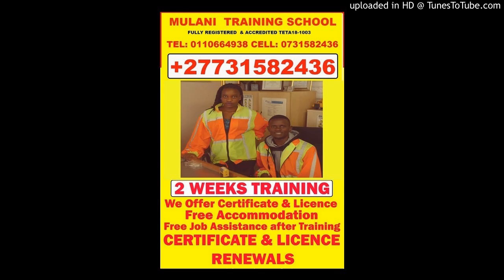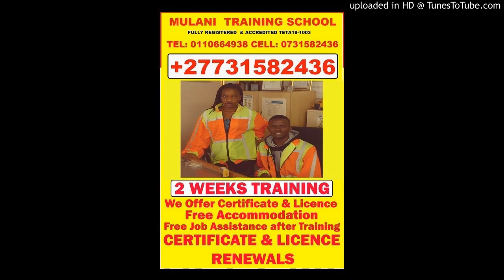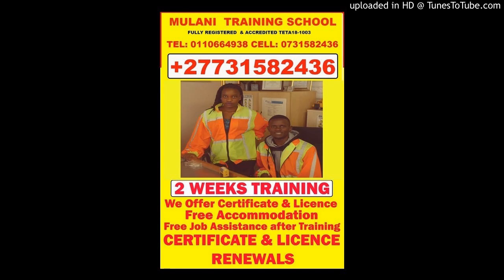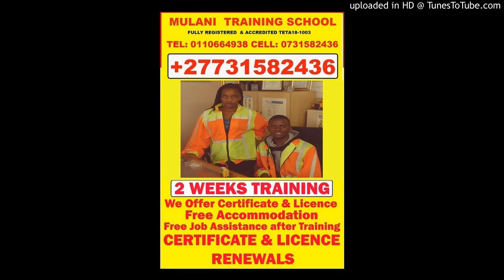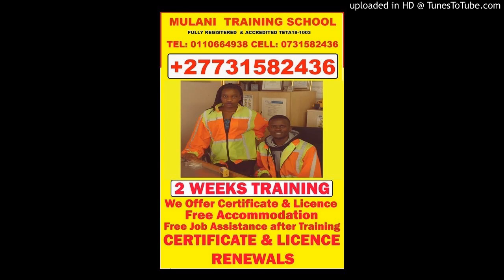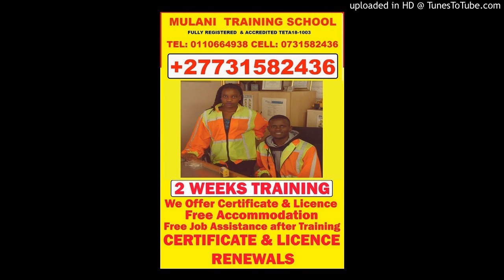TRUCK CRANE TRUCK MOUNTED CRANE (HIAB) – C32 Courses Training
TRUCK CRANE/TRUCK MOUNTED CRANE (HIAB) – C32

Learners per Program

1 – 4 (max 4)

Client to supply Load Test Certificate for particular machine crane.

Learner Program Content

• Introduction/registration

• Unit standard – operating a truck mounted crane – saqa id 242978

• Types of cranes

• Major components

• Legislation

• Pre operational checks

• Control and operational checks

• Setting up the crane

• Stowing the crane

• Hand signals

• Types of lifting equipment

• Inspection of lifting equipment

• Correct use of lifting equipment

• Lifting and transporting loads

• Safety aspects

• Theoretical assessment

• Practical assessment

Entrance Requirements for Novice Learners

• Certified copy of the learner’s National Identity Document

• Learners must be a minimum of 18 (eighteen) years of age at the start of the learning program

• Learners must be physically capable of performing without difficulty at the tasks associated with and involved in operating the lifting machine

• A declaration of the employer confirming that the learner is physically and psychologically fit to undergo the intended training

• A medical certificate issued by an Occupational Health Practitioner confirming the physical, psychological and medical fitness of the learner

• An optometrist certificate confirming the learner has adequate day and night vision (eg Purdue University Standard Vision Test No 3) or valid Professional Driver’s Permit can be accepted in lieu of the optometrist certificate (refer to Government Gazette No 34876)

• Possession and wearing of the personal protective equipment as prescribed by the employer in terms of the General Safety Regulation 2 of the Occupational Health and Safety Act

• A General Education and Training Certificate Grade 10 (Standard 8) or NQF Level 2 Equivalent or Equivalent with Math and English

• Appropriate driver’s license for the particular vehicle, depending on weight or mass of vehicle – EC or EC1 is a must

• Protective footwear (steel toe-capped)

Entrance Requirements for Refresher Learners

All requirements for novice learners excluding the General Education and Training Certificate Grade 9 and the following:

A valid operator’s certificate about to expire or have not expired more than 90 (ninety) days prior to the commencement of the refresher learning program

Accreditation and Unit Standard for this Program

• Transport Education and Training Authority (TETA 04-133)

• Unit Standard Number: 242978

1 – 4 (max 4)

Learner Program Content

• Introduction/registration

• Types of cranes

• Major components

• Legislation

• Pre operational checks

• Stowing the crane

• Hand signals

• Safety aspects

• Theoretical assessment

• Practical assessment

All requirements for novice learners excluding the G